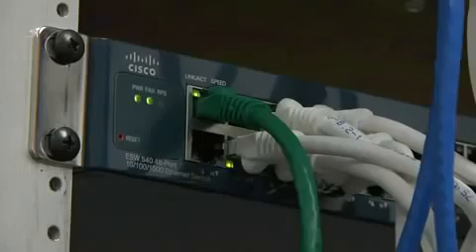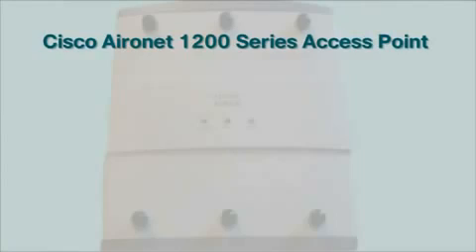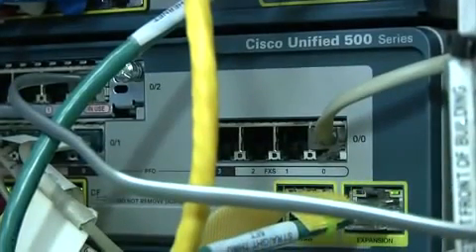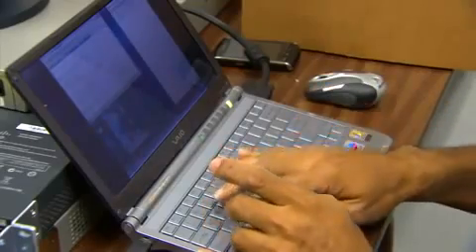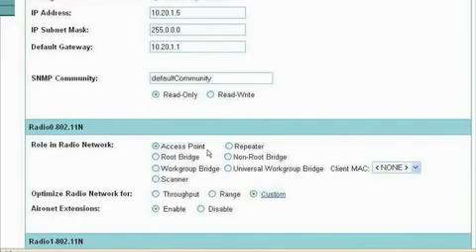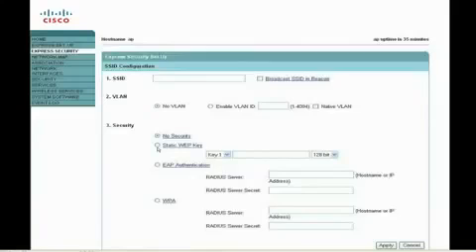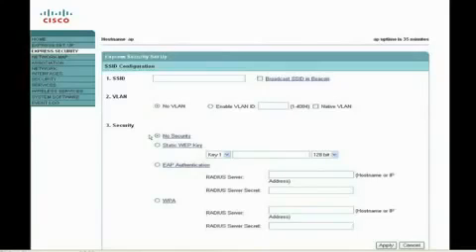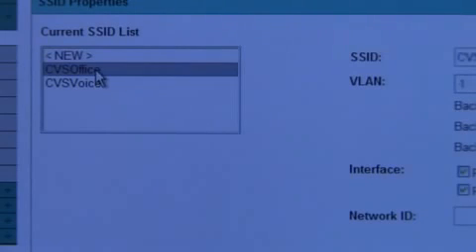How to Install a Cisco Aironet Wireless Access Point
Nähere Informationen zu Cisco Aironet Wireless Access Points finden Sie auch auf unserer